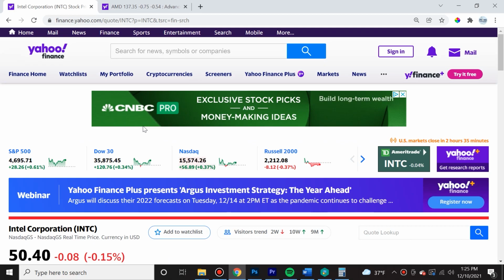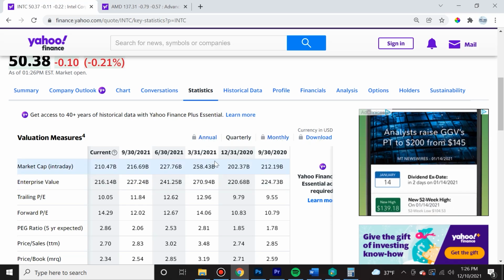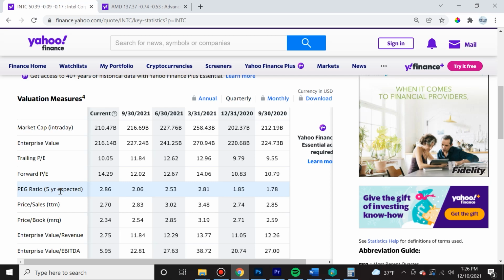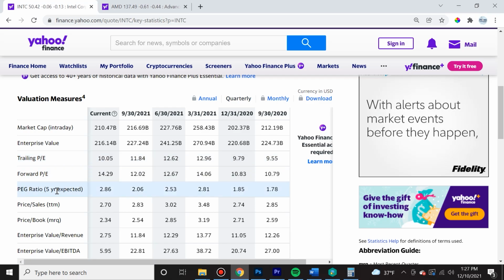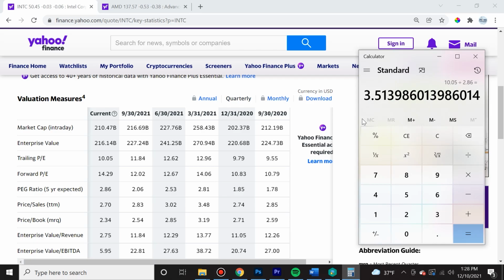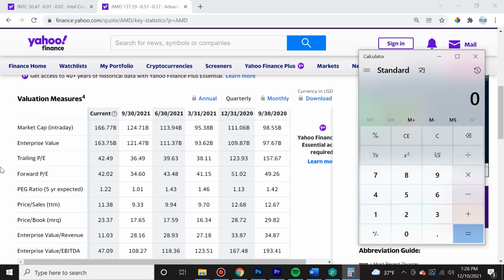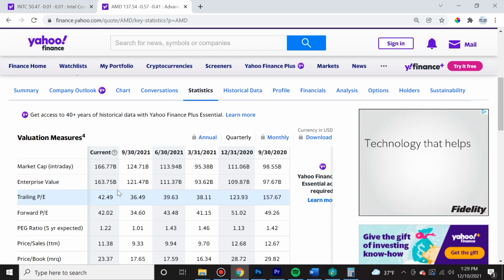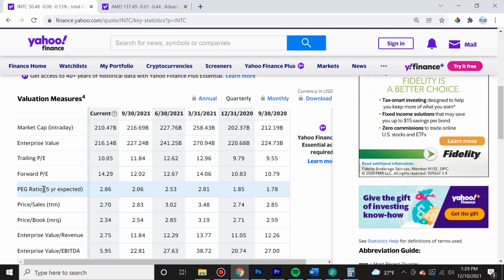PEG Ratio in Stock Market Explained (Fundamental Analysis Tutorial)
PEG Ratio can help one find growth at a reasonable price. PEG is calculated by dividing the P/E by the growth rate of earnings as a whole number. A low PEG and low P/E can indicate a stock that may be under valued and worthy of doing more research on. As with Price-to-Earnings ratio, there is a forward PEG and Trailing PEG. PEG gives you insight into whether a company has a high enough growth rate to justify its P/E. As with other fundamental analysis metrics, make sure to compare the PEG ratio of stocks in the same industry with relatively similar business models.